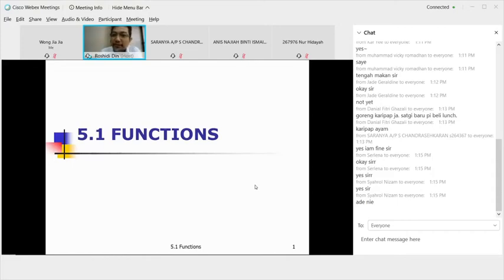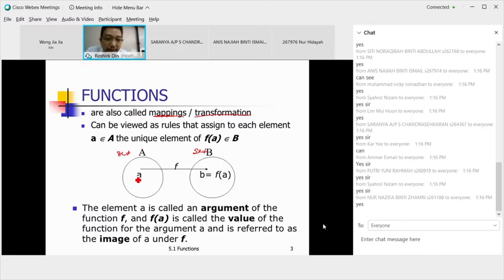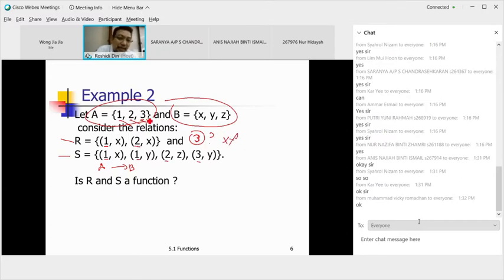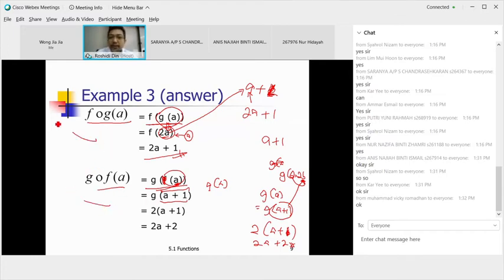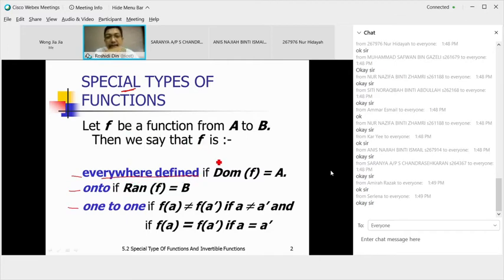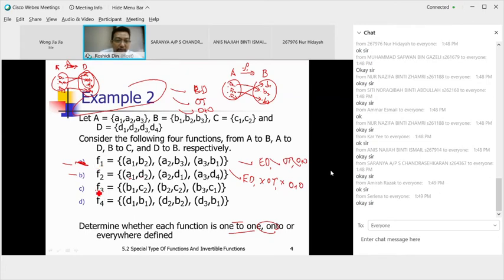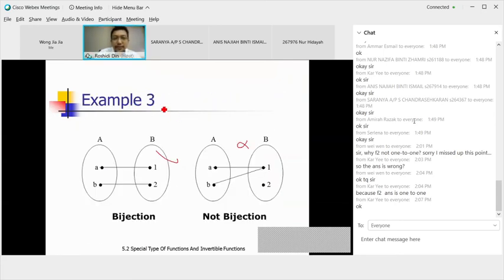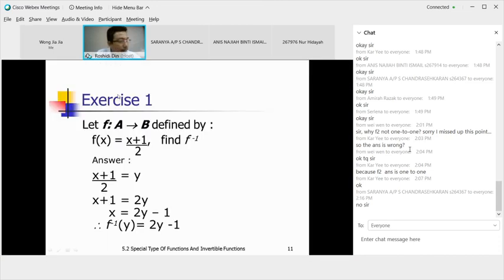Chapter 5 discreet